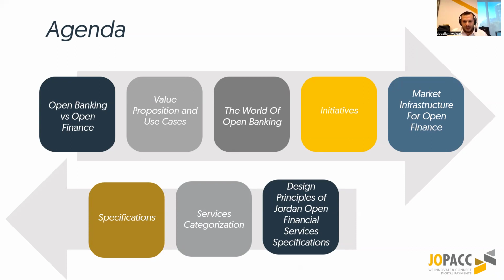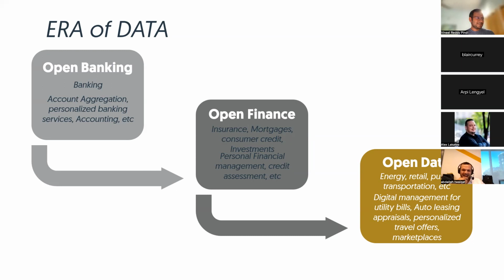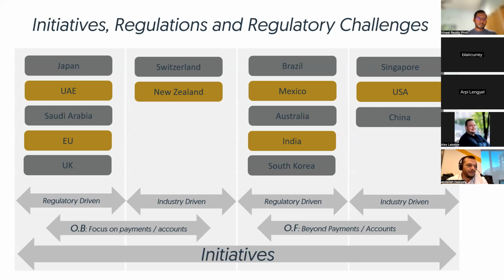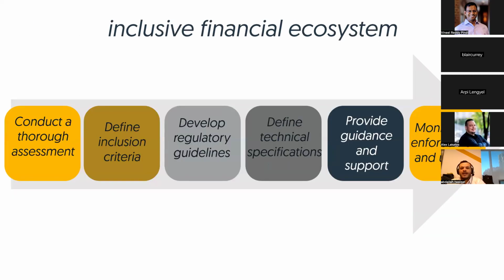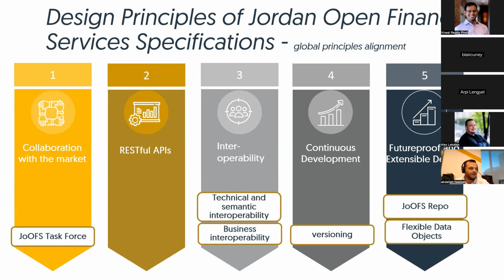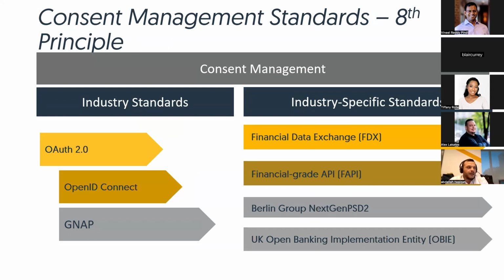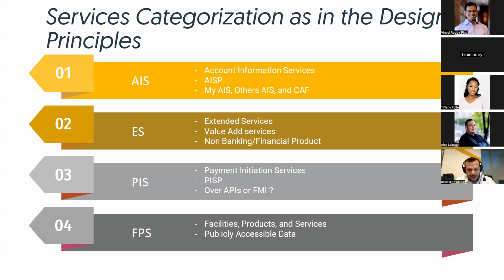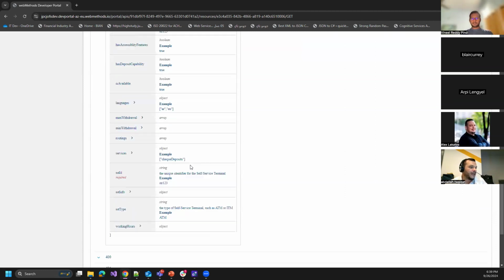Jordan Open Finance implementation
Topic: Jordan Open Finance implementation
Speaker: Abdallah Al Twaiqat, CIO at Jordan Payments & Clearing Company (JoPACC)

About the speaker:
Abdallah is the CIO at Jordan Payments & Clearing Company (JoPACC), With a proven track record of success and extensive experience in designing and implementing innovative IT solutions that streamline payment processes, enhance security, and improve operational efficiency. Abdallah has a deep understanding of industry trends and emerging technologies and collaborates with cross-functional teams to develop and execute cutting-edge solutions that meet business objectives.
Known for his ability to translate complex technical concepts into clear and actionable strategies, Abdallah is passionate about driving innovation and delivering exceptional results in the fast-paced world of payments and technology.